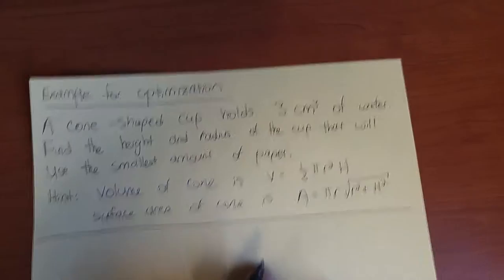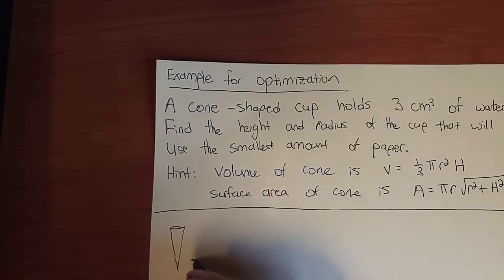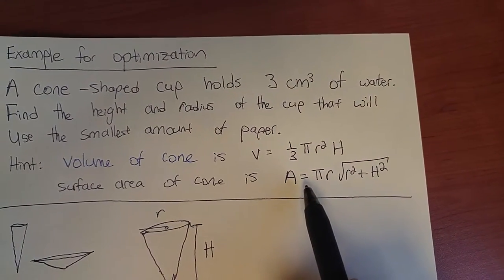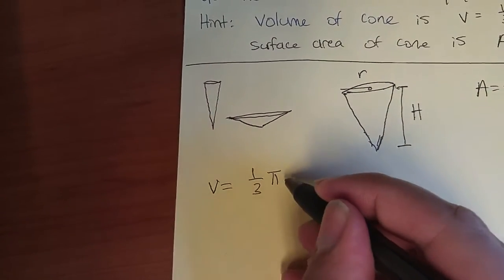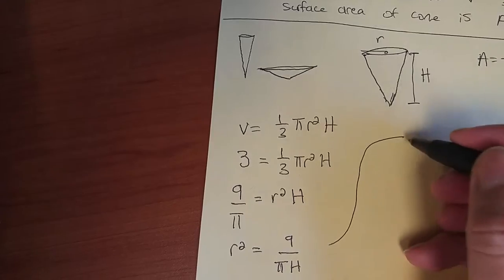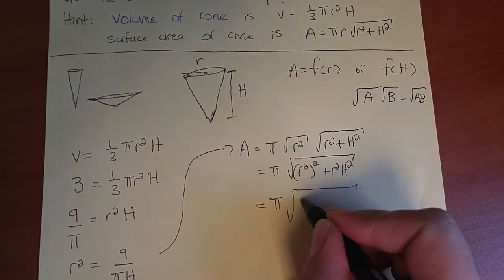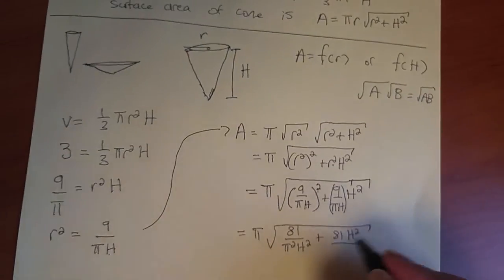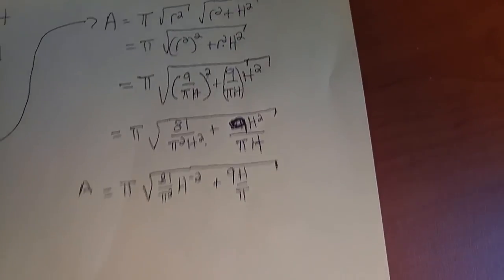cone cup optimization